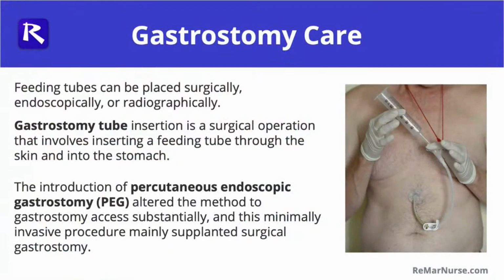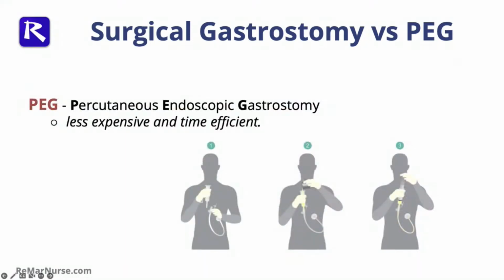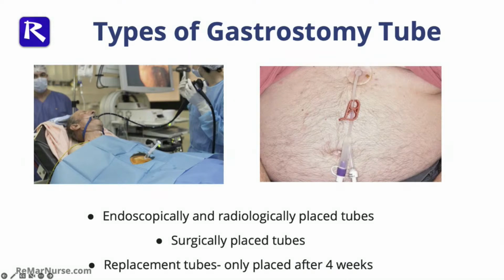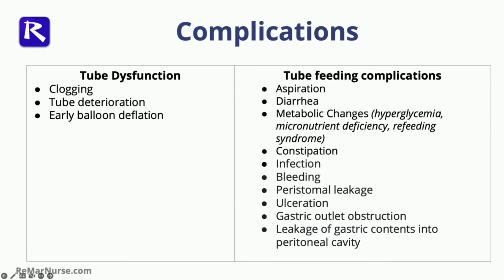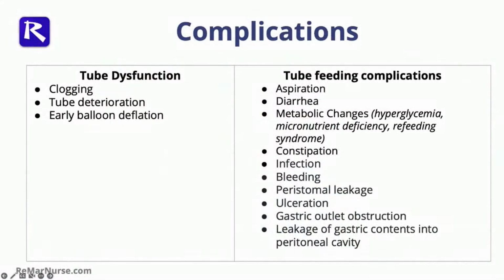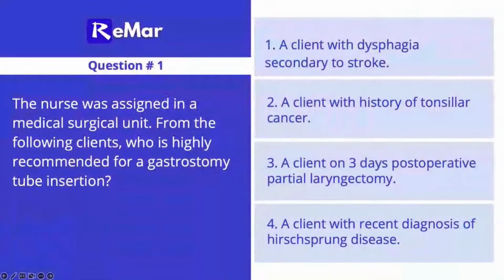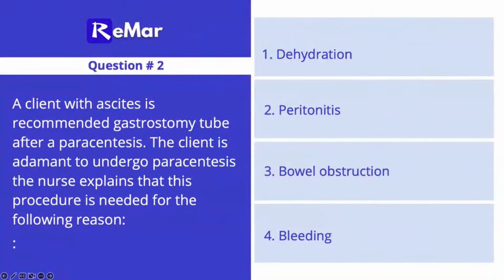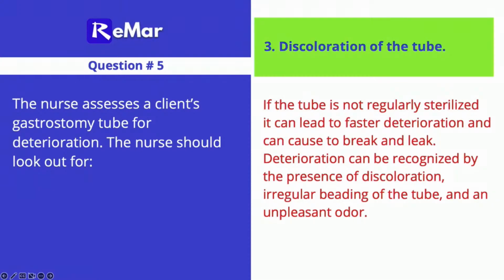Gastrostomy Care Nursing & NCLEX Review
Gastrostomy tube insertion is a surgical operation that involves inserting a feeding tube through the skin and into the stomach. For decades, surgical gastrostomy was the cornerstone of direct enteral feeding access. The introduction of percutaneous endoscopic gastrostomy (PEG) in 1980
altered the method to gastrostomy access substantially, and this minimally invasive procedure mainly supplanted surgical gastrostomy.

00:00:00 Introduction
00:03:49 What is Gastrostomy Care
00:05:26 Gastrostomy Care Procedure
00:05:56 Surgical Gastrostomy vs PEG
00:16:20 Types of Gastrostomy Tube
00:23:36 Gastrostomy Care Complications
00:37:48 NCLEX Practice Questions

In this video, we'll be discussing everything you need to know about gastrostomy care. We will cover all the basics of proper gastrostomy care. From cleaning and maintaining the insertion site to administering medication and feeding, we'll walk you through each step of the process.

Study this important topic and prepare for NCLEX with Professor Regina MSN, RN

Your NCLEX RN & LPN Study Tools:
► 30 Day NCLEX Challenge: ReMarNurse.com/30days